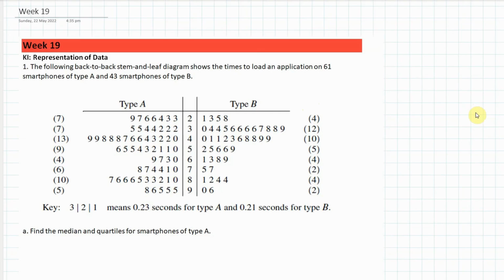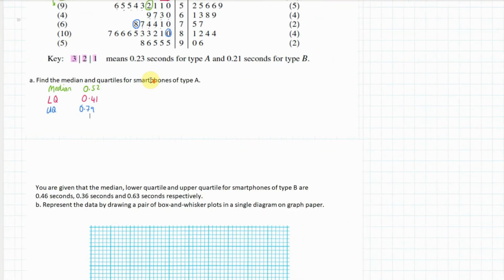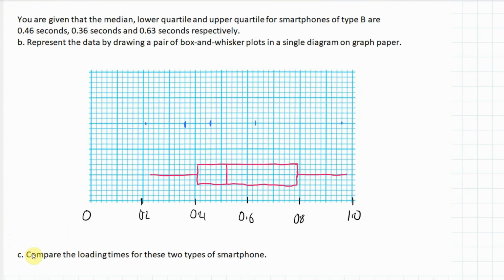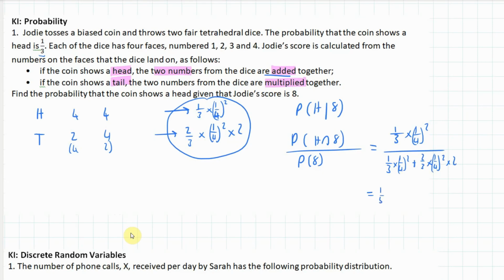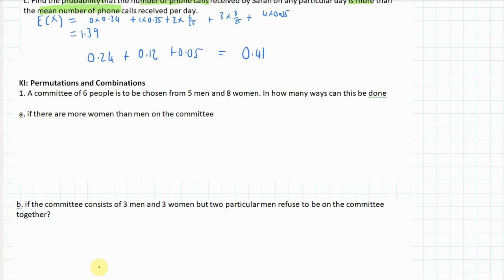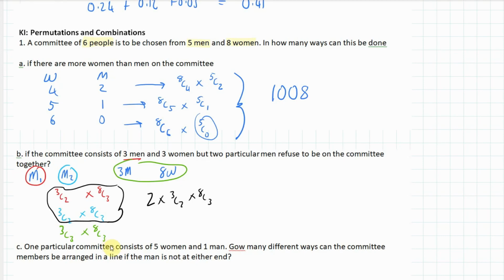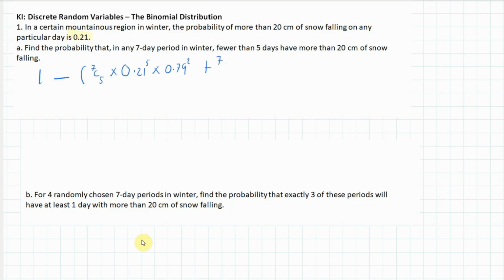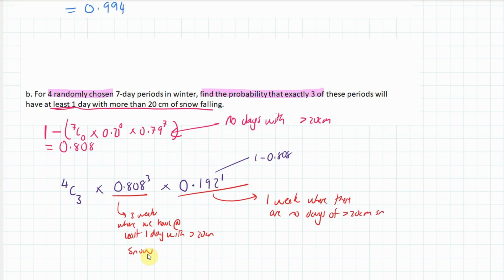Statistics 1 Maintenance Programme Week 19